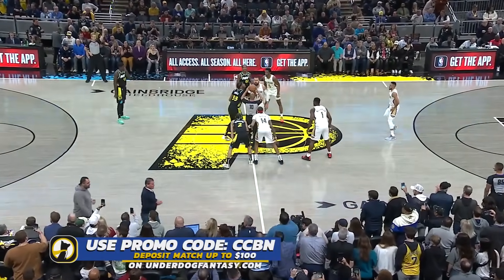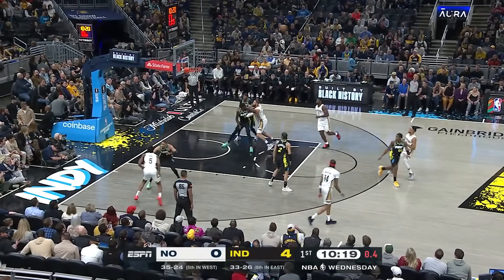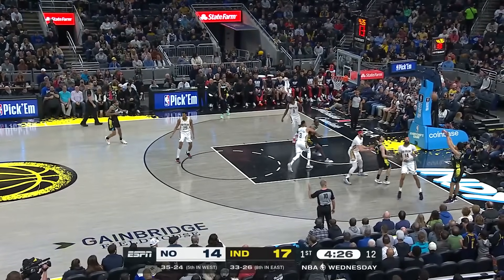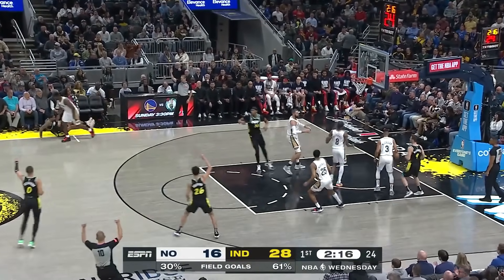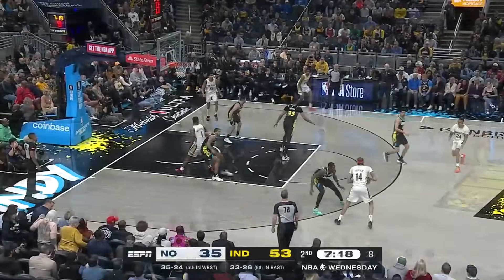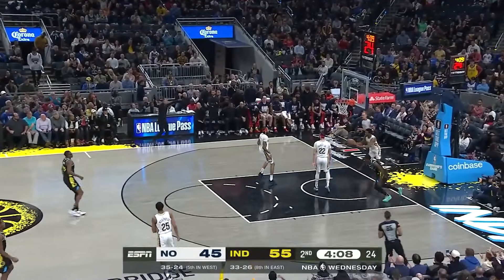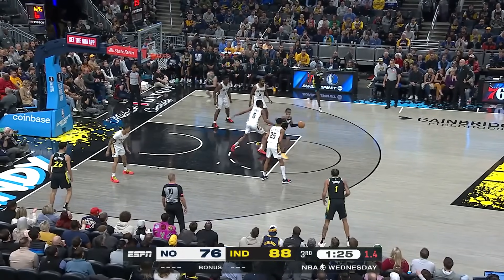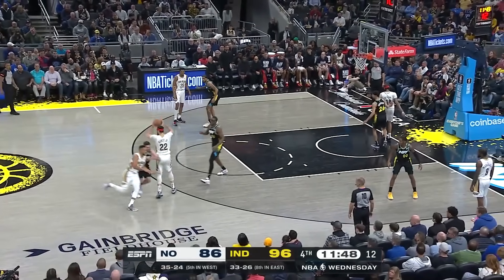New Orleans Pelicans vs Indiana Pacers - Full Game Highlights | February 28, 2024 NBA Season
Place your picks with Underdog Fantasy!